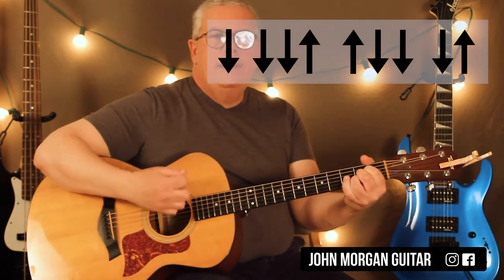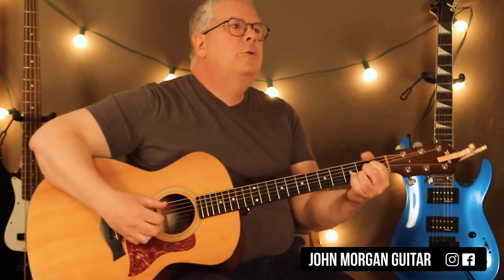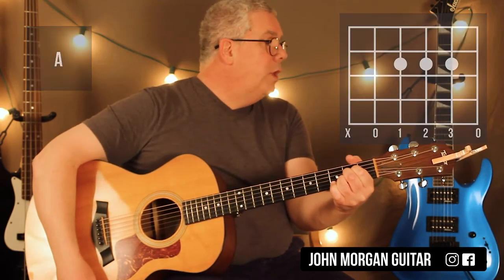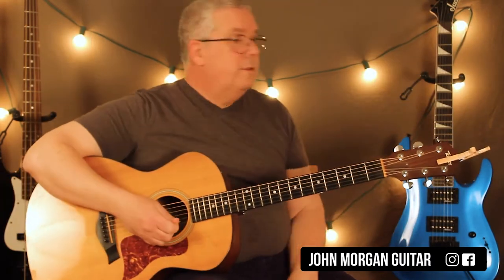How to Play "Sylvia's Mother" by Dr. Hook & The Medicine Show (Guitar)